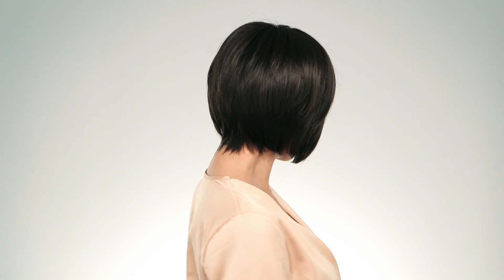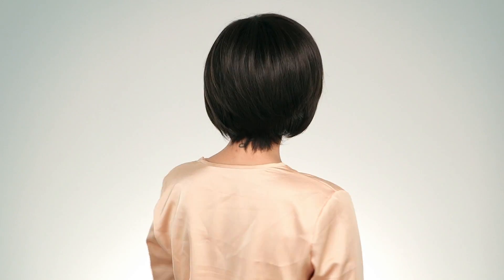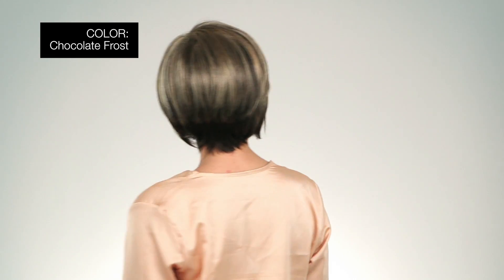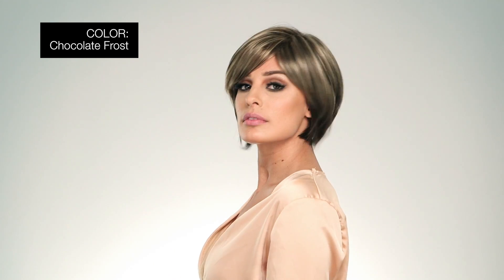Audrey Wig by RENE OF PARIS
Audrey is a smooth layered bob with angled sides which create a beautiful silhouette. More details @

Rene of Paris illuminates the hair fashion stage with dazzling new colors and trendsetting designs. Whatever your mood, whatever your lifestyle, Rene of Paris offers spectacular looks that will turn heads on and off the runway. Available in Hybrant Shades.

FORUM:
Join our wig community to share your stories & experiences, help others, and be a part of the family!